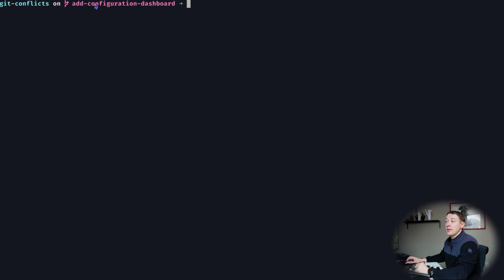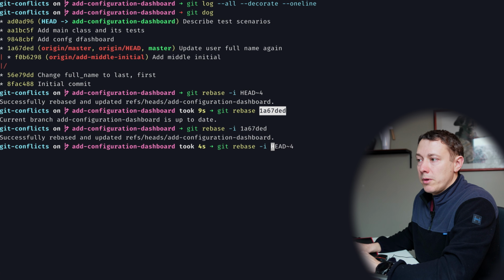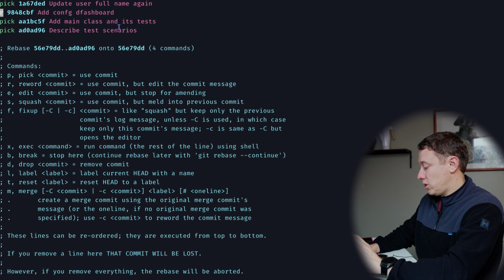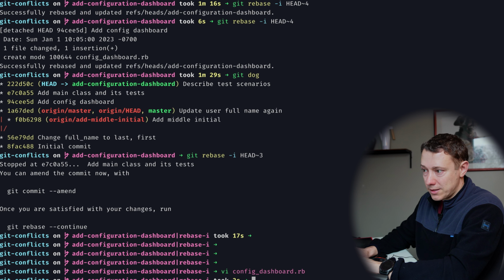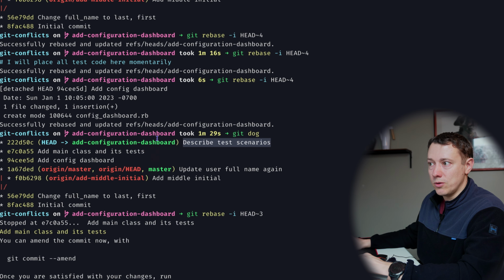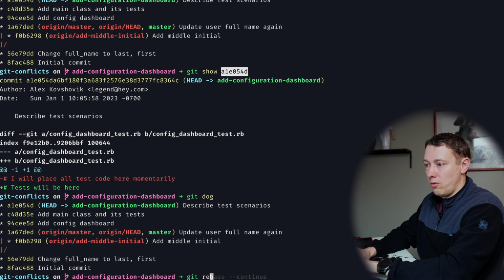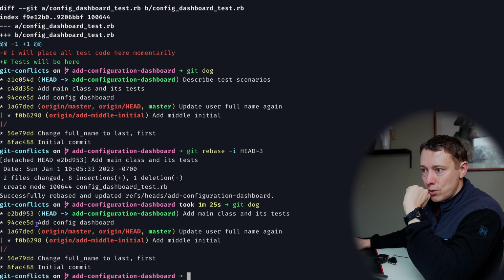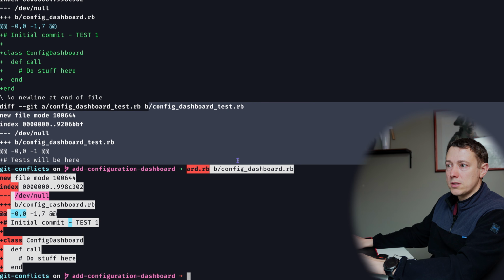Git: how cleanup commit history using interactive rebase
In this tutorial, you'll learn how to use interactive Git rebase! Whether you're a beginner or an experienced Git user, this video will help you streamline your workflow and make your Git history cleaner and more manageable. You'll learn how to edit, reorder, and squash commits using the interactive rebasing feature, and see how this powerful tool can help you solve real-world Git problems. Don't miss out on this opportunity to improve your Git skills and boost your productivity! Watch the video now and master interactive Git rebasing.

Contents:
00:00 Comedic sketch (dark)
00:33 Intro and welcome
01:52 Tutorial
13:45 Comments review